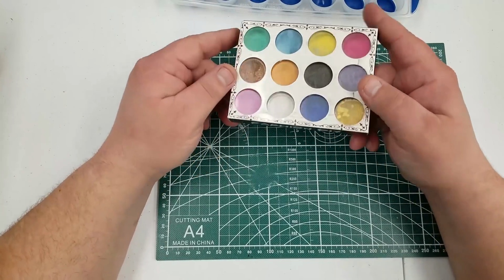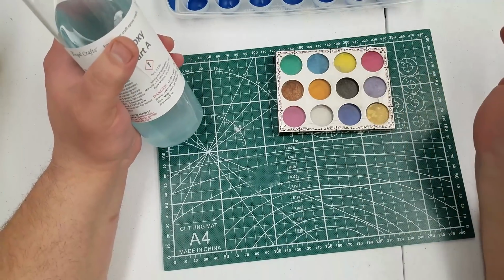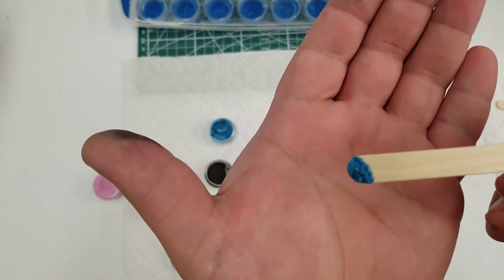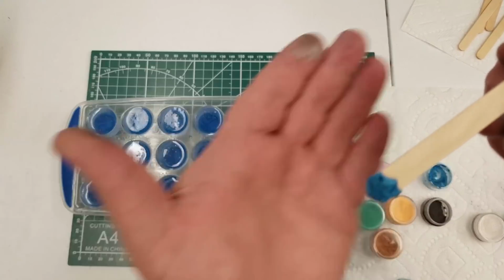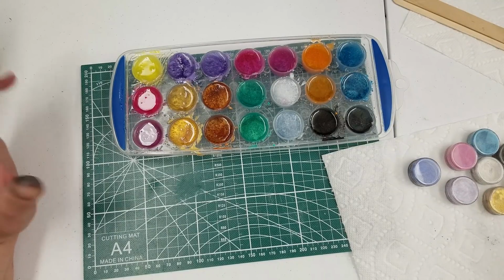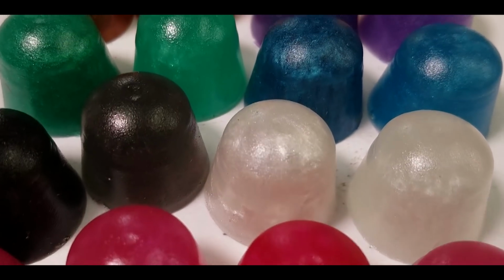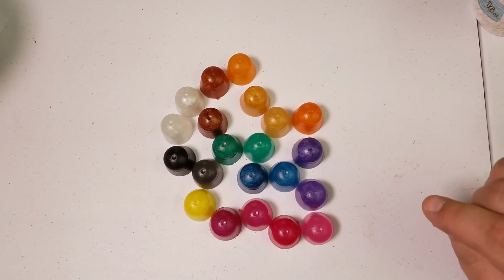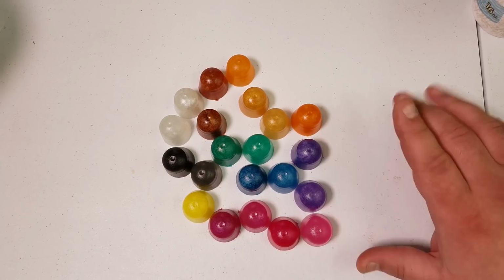Resin Pigment Experiment 12 Mica Powders for $1 - Cost Effective Resin Dyes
This experiment is with mica powders found on eBay for around $1 for 12 different colors. You can use this link to search for them